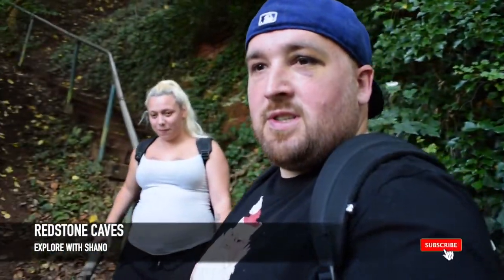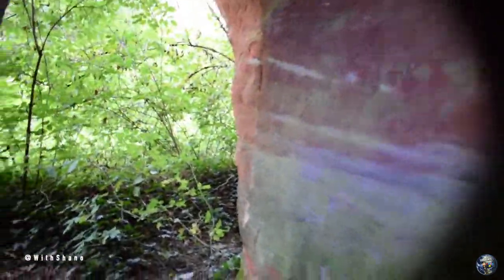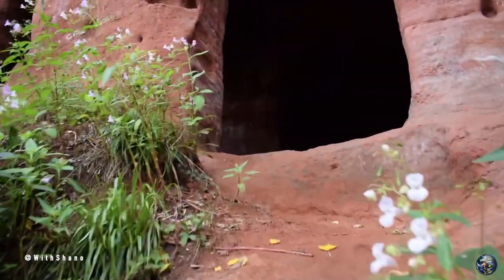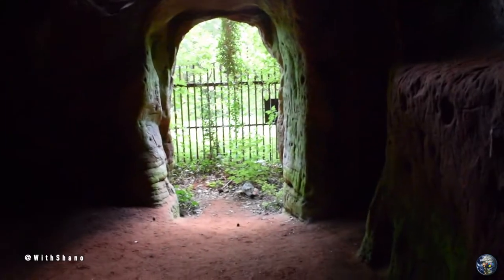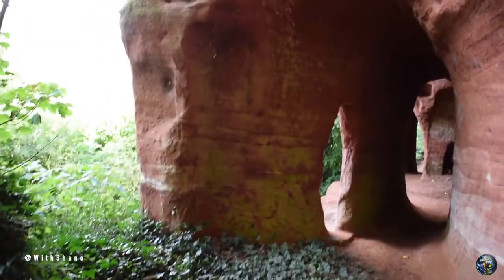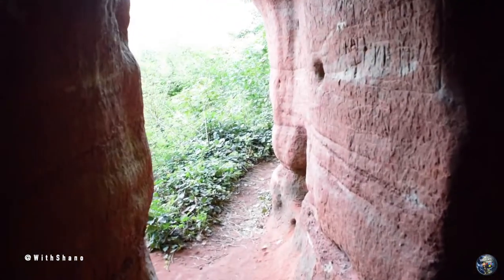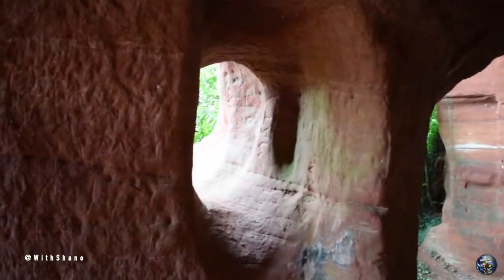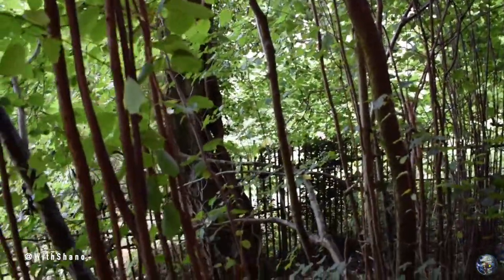Redstone caves is a beautiful red sandstone cave - Explore With Shano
We found Redstone caves (History below)

*** REDSTONE CAVES***. Written by Geoff Neal (taken from an old civic society newsletter). From the earliest times the caves in Redstone cliff, 1200 yards downstream from Stourport Bridge, have been used for shelter and in 1160 the Bishop of Worcester gave the Hermits , then living in them, recognition and protection as a Hermitage.In 1200 it was home to the monk Layamon,, who wrote the first considerable poem in middle English . After the Dissolution of the Monasteries , begun in 1536, Redstone caves were a suitable place for many of the Monks to settle and much Excavation work was carried out at this period of time.Thomas Habington (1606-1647) described the Hermitage from personal observation, "The entrance to the Hermitage is through the Chapel , over an alter is a painting of an Archbishop saying Mass.To the left of the Chapel is a long passage, with openings at the side, forming a gallery along the face of the Rock.In those man made cells, there are the remains of fireplaces with chimneys bored through the solid rock to the heights above, also cupboards and niches dug into the walls " 🙂 During the Eighteenth century in Abberley church Register, the name "Delarivere Severn" appears, it seems that Hermits baptised the children who had ben "launche" downstream in oracle like baskets from Bewdley Bridge.They were always given the name "Severne" and brought up in the Community. In the next two centuries the caves were used as a Cider House and a School and then accomodation for seasonal workers like fruit and pea pickers.In the 1920's 3 local Business men attempted to turn them into a sort of Permanent Amusement Arcade 🙂,however when they decided to introduce Dancing the Boggy nature of the area in front of the caves, where a large concrete dance floor was layed, made this impossible, despite many hundreds of tons of Ashes from The Power Station being tiped there.The Project therefore had to be abandoned.From the Top of the Caves you get Excellent views of the Surrounding Countryside, from this vantage it was possible to see the Extent of the Great Floods in 1947 and also The Fire at Regent Oil on the night of April 19th 1956